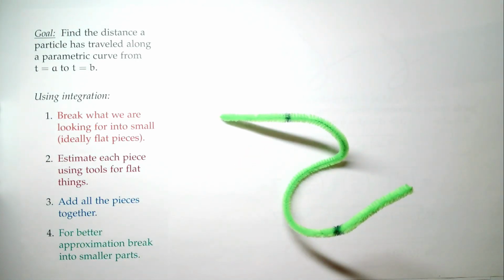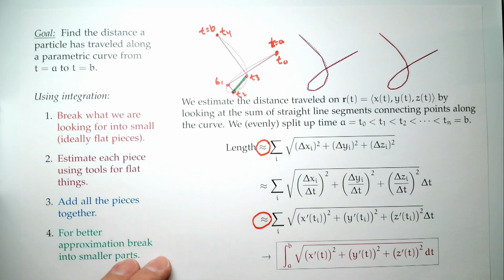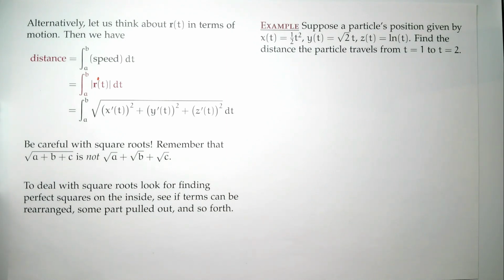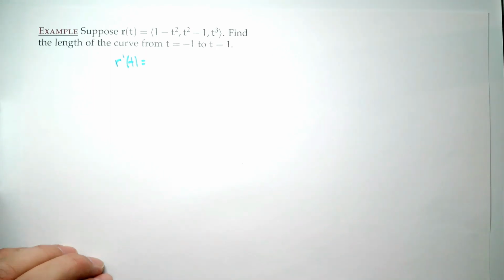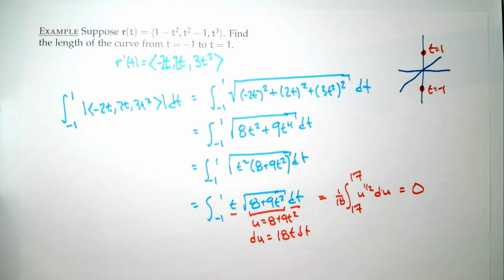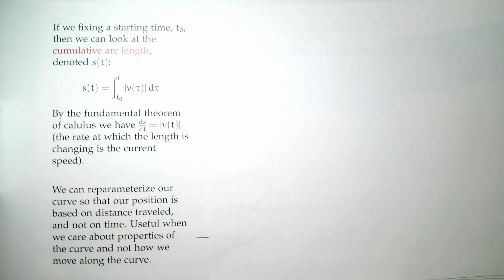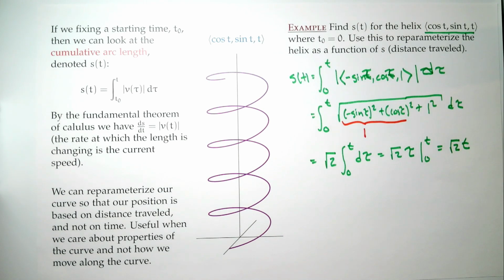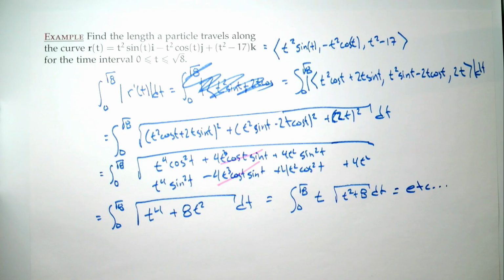Calculus 3, Session 10 -- Arc length